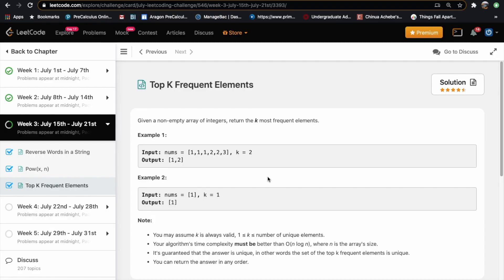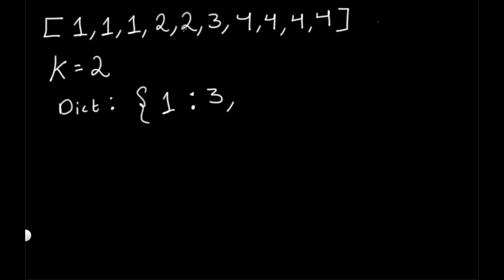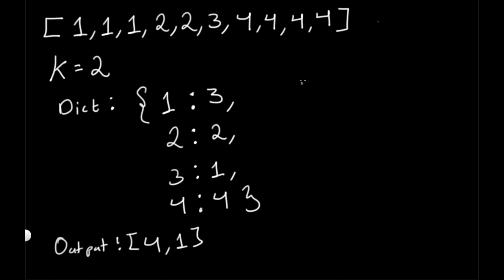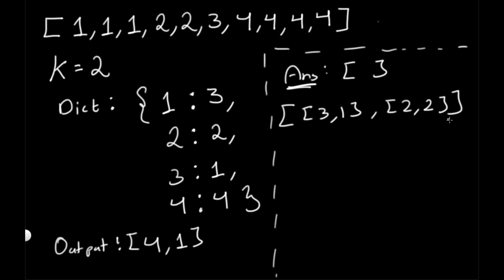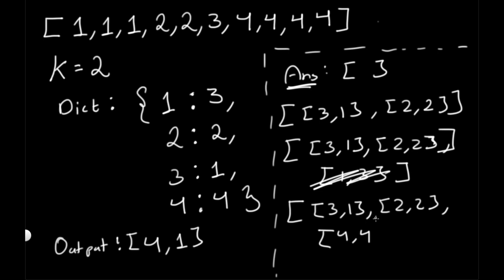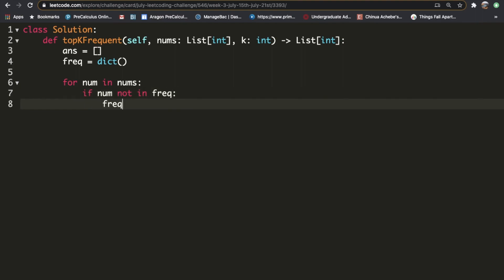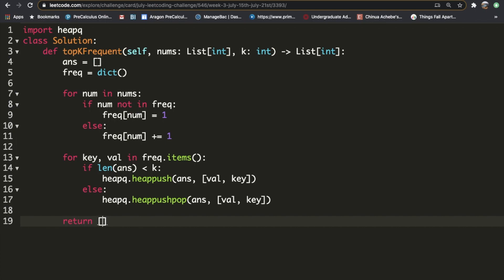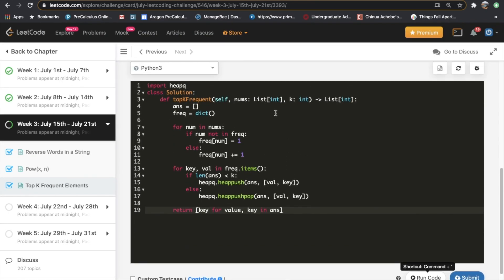Top K Frequent Elements | Leet code 347 | Theory explained + Python code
This video is a solution to Leet code 347, Top K Frequent Elements. I first give a theoretical explanation and then I go over its Python implementation.